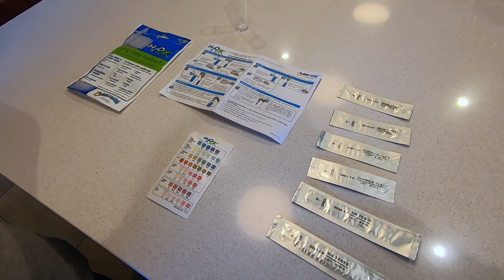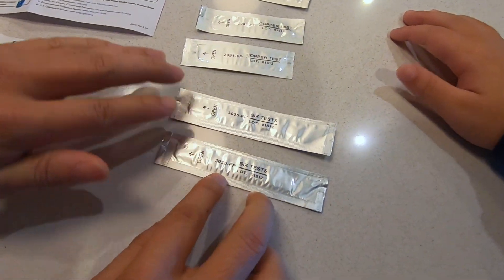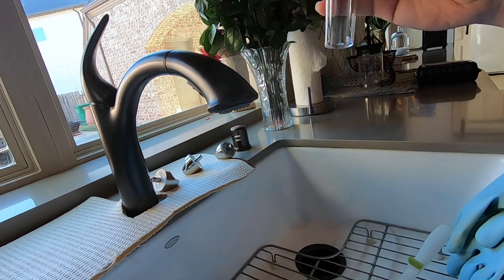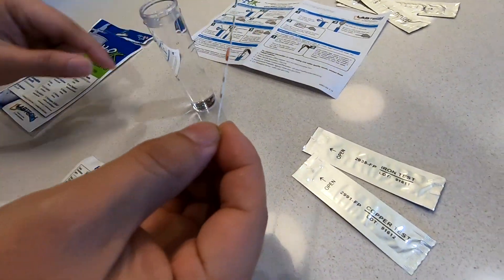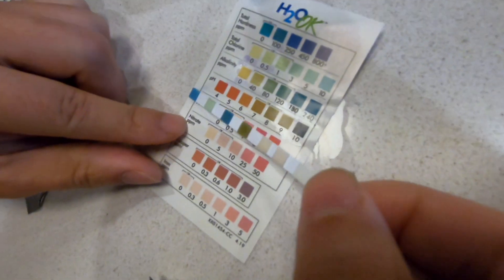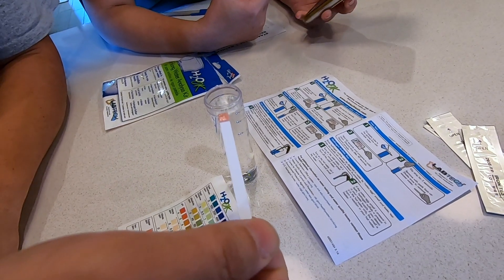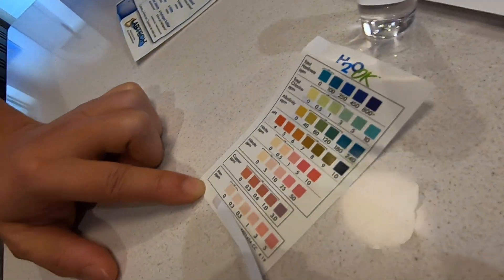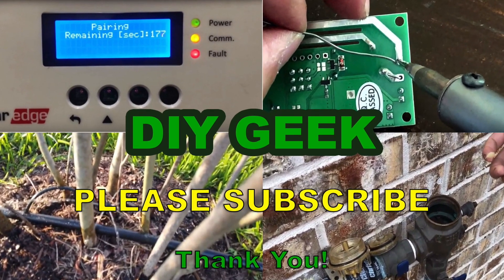Testing Water Hardness Ph Alkalinity Iron Chlorine Copper using H2O OK water test kit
LabTech LT5010 H2O OK Drinking Water Analysis Kit

We wanted to get a water softener for my house. But before we go shopping for the right water softener we needed to know how hard our house tap water is. So we went to Lowe's ang bought H2O OK water testing kit (LabTech LT5010 H2O OK Drinking Water Analysis Kit). This video will show you how I used the H2O OK water testing kit and what are the results.

The maker of the water testing kit I am using here also makes another more expensive kit LT5015 which is more accurate and test for more items include the important IRON BACTERIA:

LabTech LT5015 H2O OK Plus Complete Water Analysis Kit